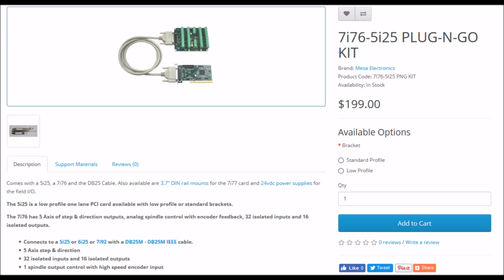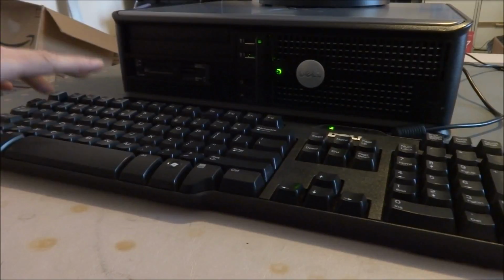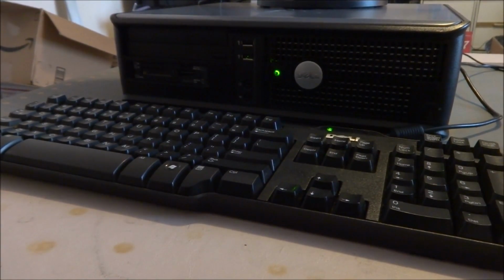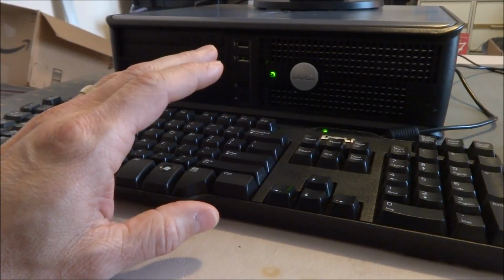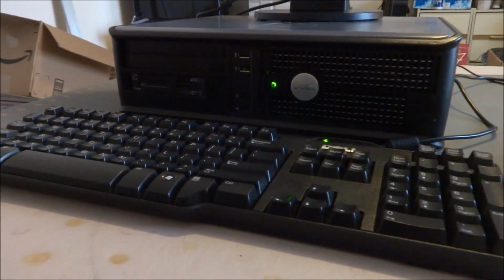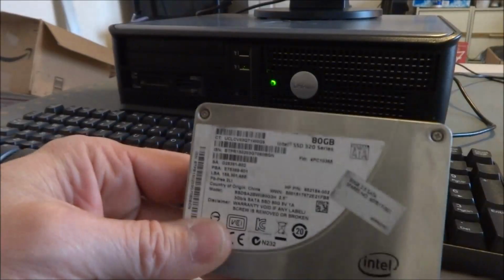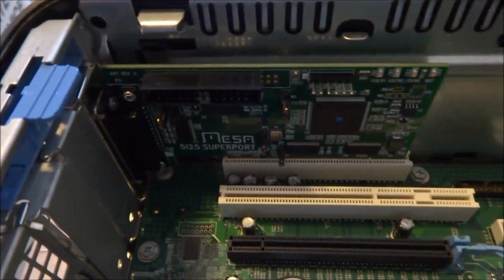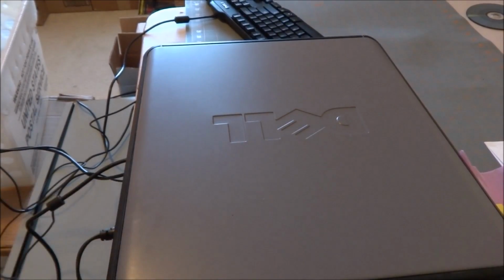Mesa 5I25 install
In this video I install my Mesa 5I25 FPGA Anything I/O board as well as a 80 gb SSD . I will be loading Linux CNC on this PC .I have tried to be as detailed as possible to the point of being informative but not boring. I will try to keep the videos around the 15 minute mark. Please comment and let me know if the content is spot on or you would like more information and details.

Or At Amazon with Stand